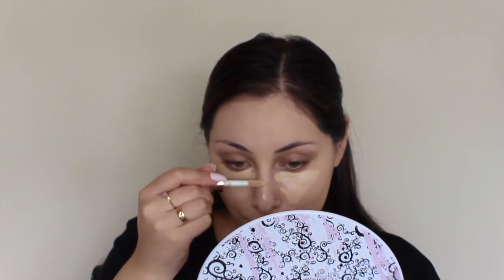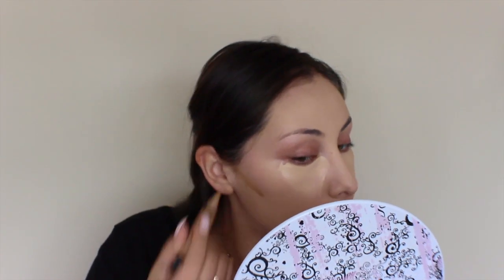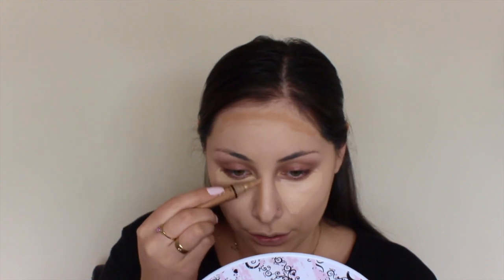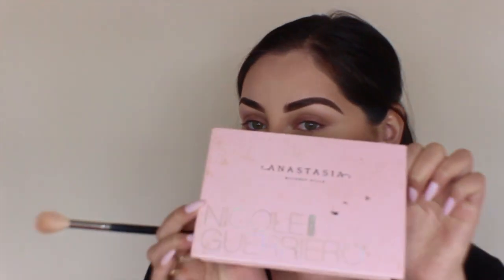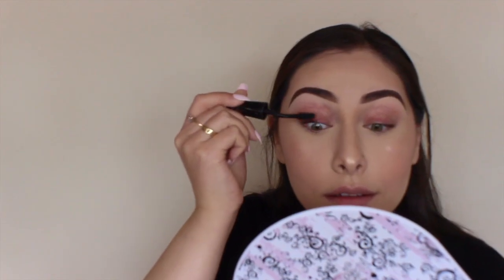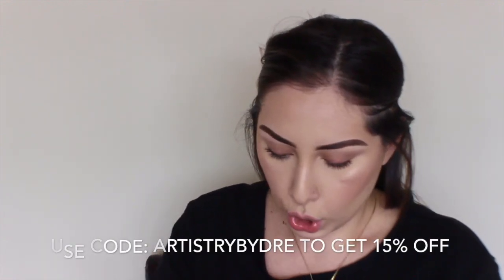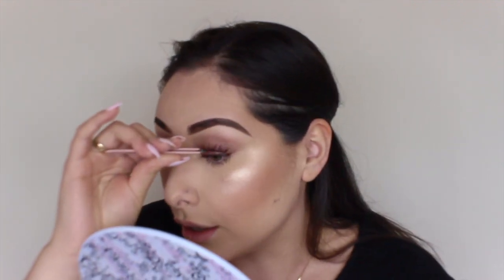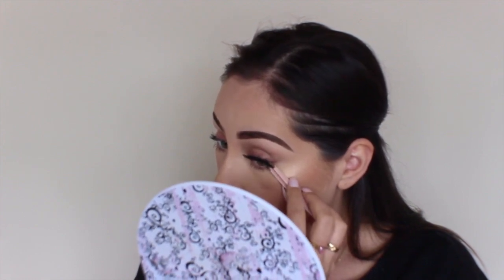Everyday Makeup 💄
Hi everyone!

In this video I am showing you how I do my everyday makeup, super simple, complexion, brows, lashes and nude lip ✨ This look usually takes me about 30 minutes. Hope you enjoy watching it!

Products used:
-COMPLEXION
Smashbox Cosmetics Primer Oil
Huda Beauty foundation "Shortbread"
Sephora Collection Microsmooth powder in Light
Smashbox Cosmetics Contour Kit
Anastasia Beverly Hills X Nicole Guerriero Highlight
"Glow Getter & Forever Young"

-EYES:
ABH Dipbrow in Medium Brown
Used the same concealer to clean up

-LIPS:
MAC Cosmetics Lipliner in Hover
MAC Cosmetics Lipstick in 2N
NYX Cosmetics Butter Gloss in Fortune Cookie